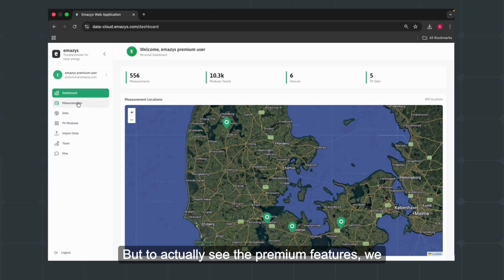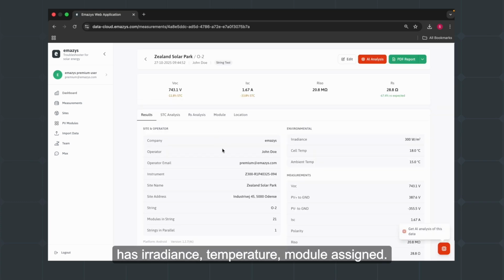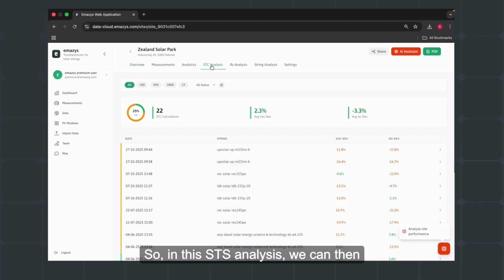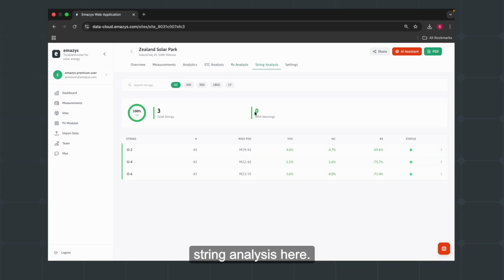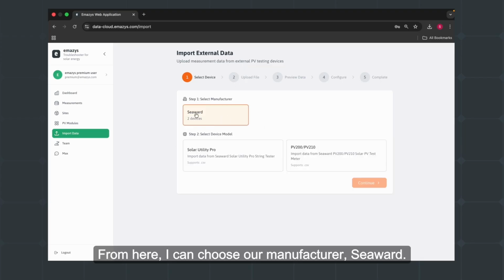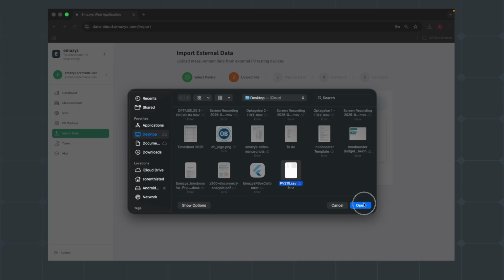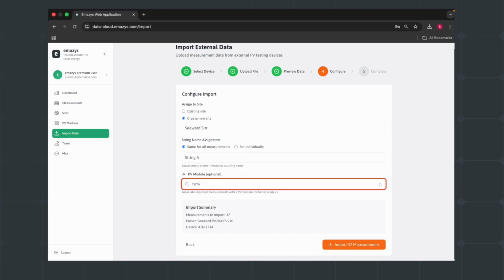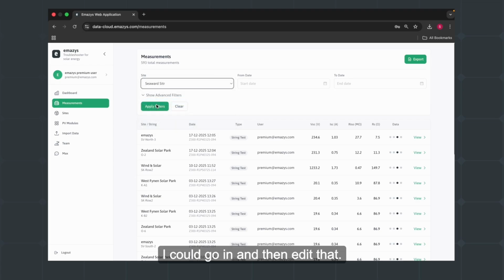Premium Data Cloud for Z300 Photovoltaic Tester 1500V / 30A - More from every measurement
Cloud Premium gives you the full analytical toolkit for professional solar PV commissioning and diagnostics. For €29/month you get everything in the Free plan, plus the features that turn raw measurement data into insight you can act on and share with clients.

Advanced site analytics gives you instant visibility into trends and outliers across all measurements at a site. View Riso and Rs distribution charts, summary statistics, and performance over time, with date range filters down to the last 30, 90, or 180 days. Spot the strings that need attention before they become problems.

STC analysis corrects your field measurements to Standard Test Conditions, so you can compare results across different sites, times of day, and weather conditions on equal terms. Without STC correction, you are comparing apples to oranges. With it, you know exactly where a module or string stands relative to its rated performance.

Rs analysis tracks series resistance across your measurements. Elevated Rs is one of the earliest indicators of arc fault risk, connector degradation, and backsheet failure - often showing up long before a system trips an alarm. Premium gives you the Rs distribution data to catch these issues while they are still cheap to fix.

Manage site configurations lets you document inverter layout, string groupings, and system setup directly in the cloud, so every measurement is tied to a known configuration. Critical for repeat visits and portfolio management.

Import external data lets you bring in measurements or reference data from outside the Z300, so your emazys Cloud account becomes the single source of truth for a site, regardless of what other instruments were used.

Upload files to Max - emazys' AI diagnostic engine - so you can feed datasheets, existing reports, or site documents directly into Max and get context-aware analysis. The more Max knows about a site, the more useful it gets.

Upload your logo to reports so every PDF you generate carries your company branding. Hand a client a professional report that looks like it came from your business, not a third-party tool.

Share sites with public links lets you generate a secure, shareable link to a site's data and reports. Clients and project managers can view results in real time, no emazys account required. Links can be password protected and set to expire.